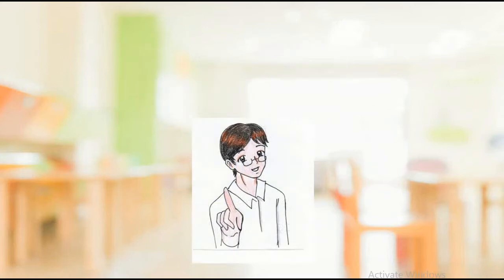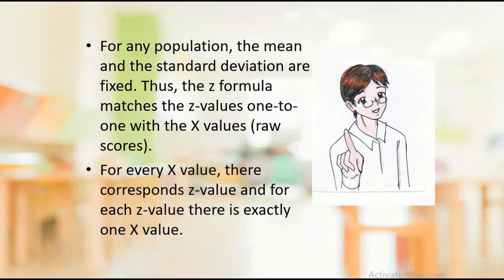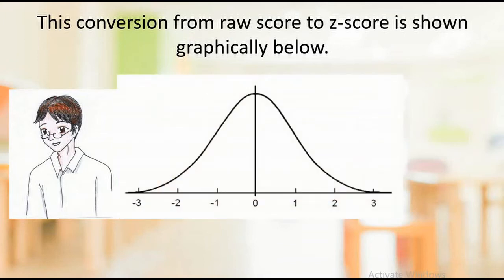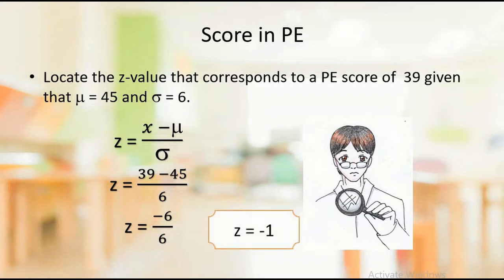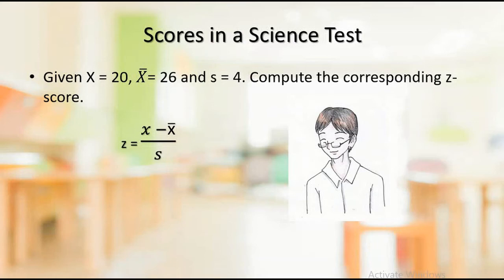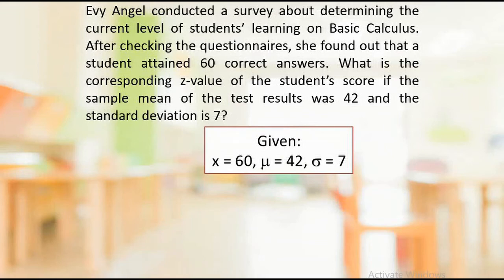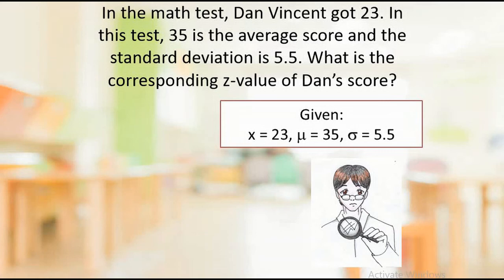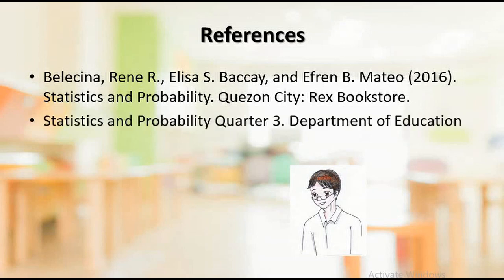Understanding the z - score - Analyze Math - Statistics and Probability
Hello my Statistics class...
Welcome to Analyze Math...
We are going to discuss about understanding the z-score..